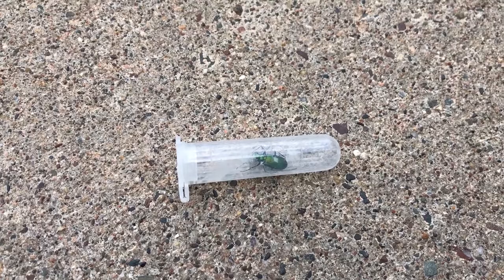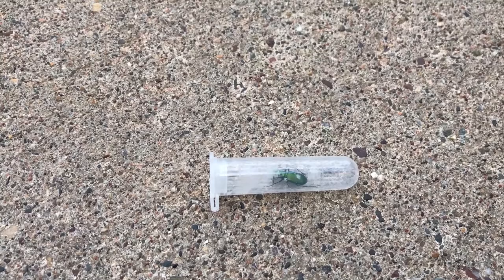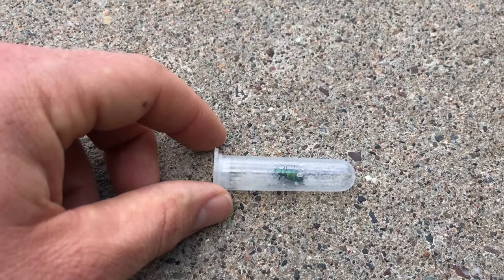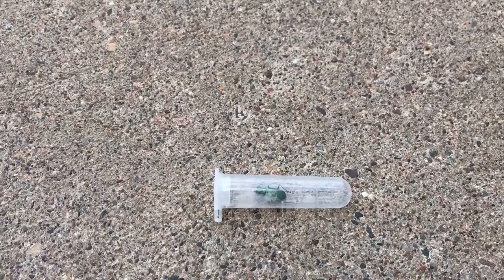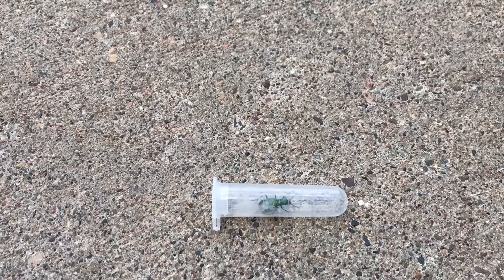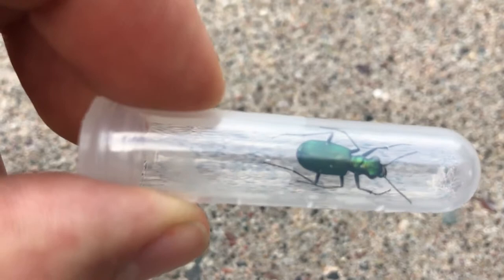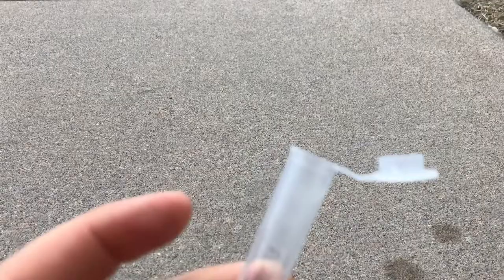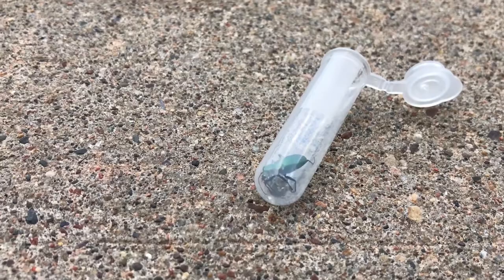What do Tiger Beetles look like?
In this video we cover what tiger beetles look like, how fast are tiger beetles, what is a tiger beetle speed and more!